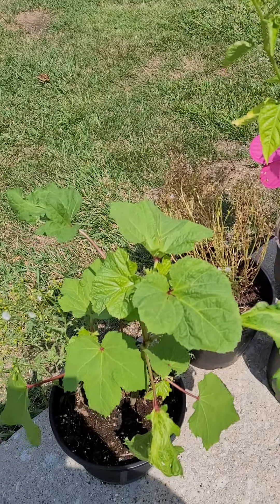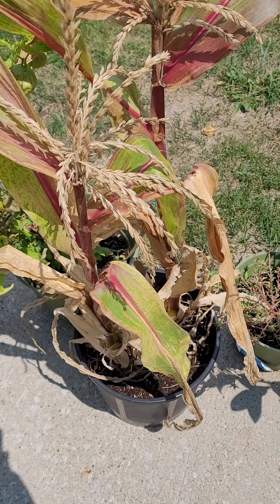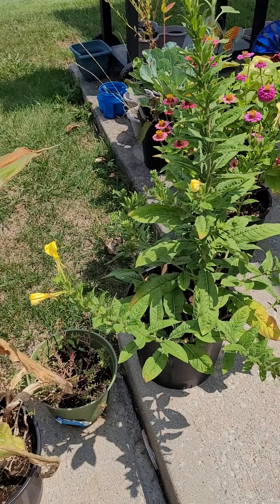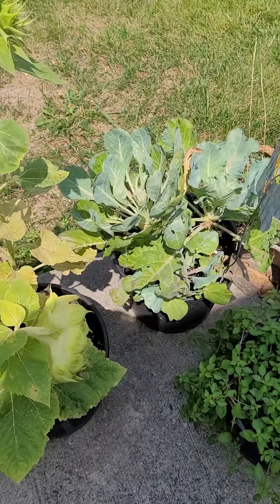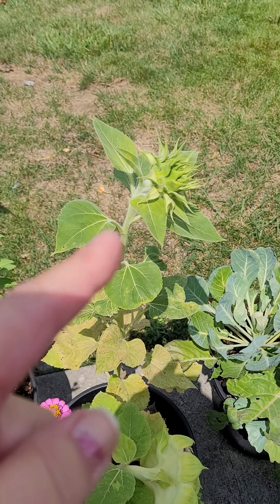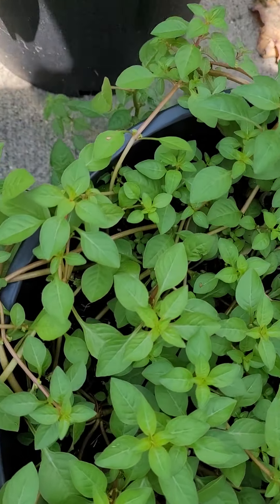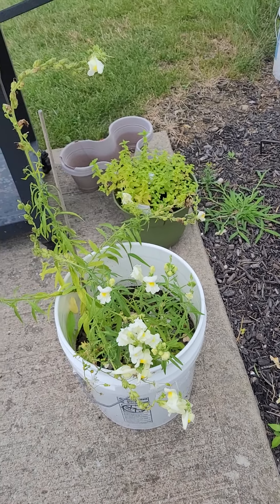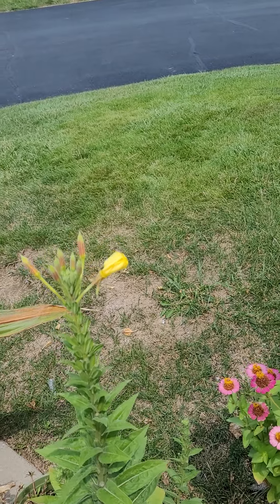Garden update#Shewars21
Hello, yes this a long awaited video but I need to do another one because some changes have been made. Look for the next one. shedwares21,teamaquaruis, flowers, jumping seeds.
Have a wonderful day, God bless and stay safe.